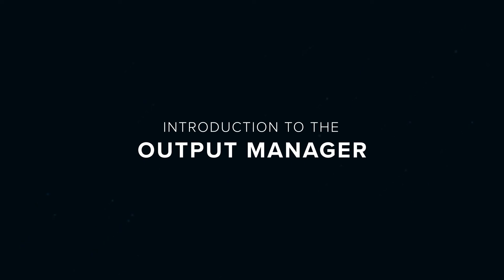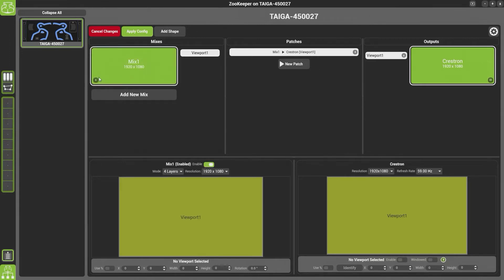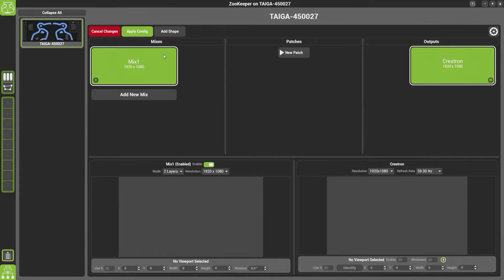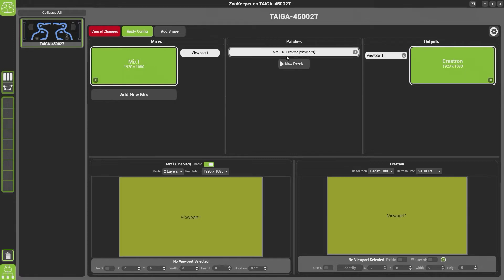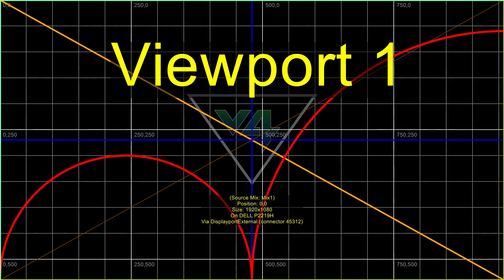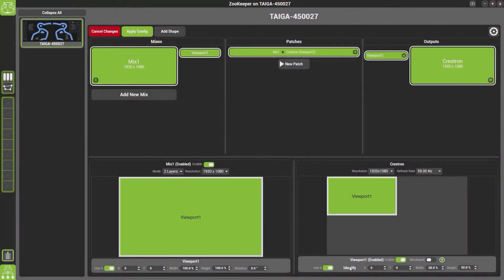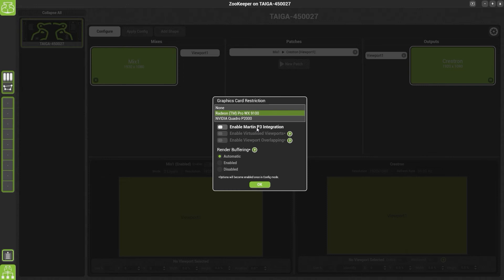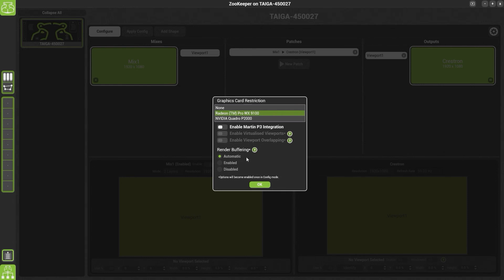Hippotizer Software Training - Output Manager